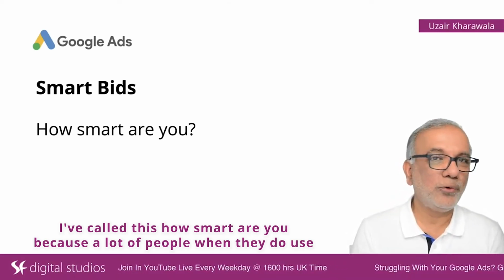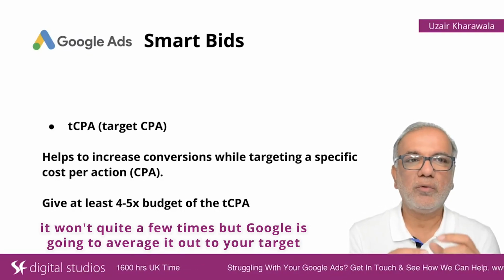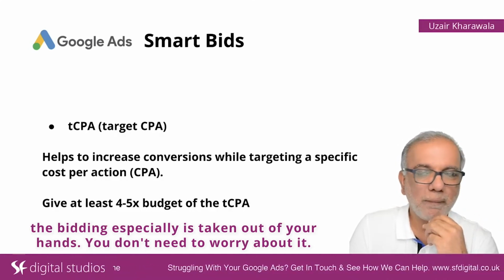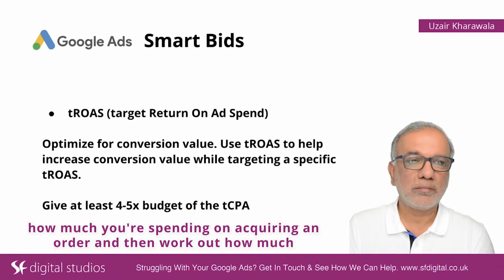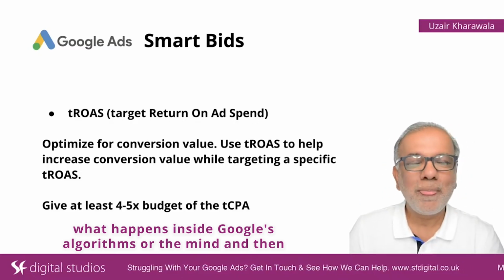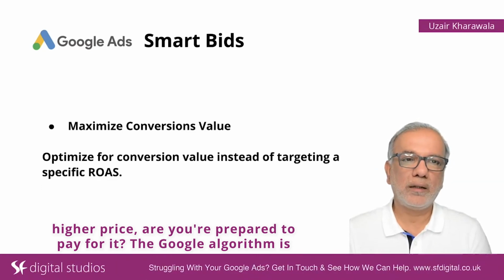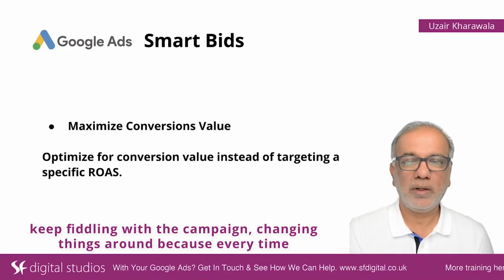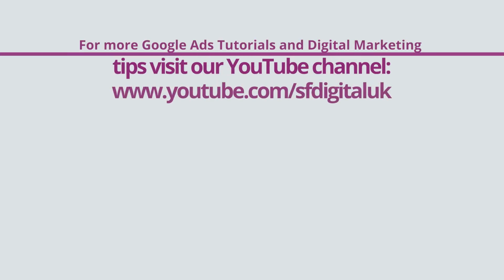Google Ads Smart Bidding Strategies | Target CPA, tROAS, eCPC, Maximize Conversions Bidding Strategy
Free Resources